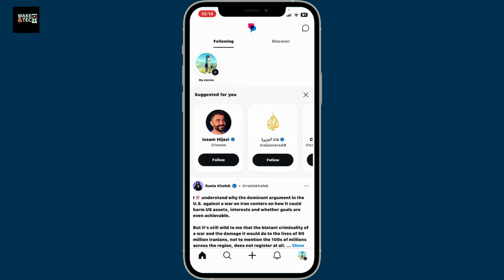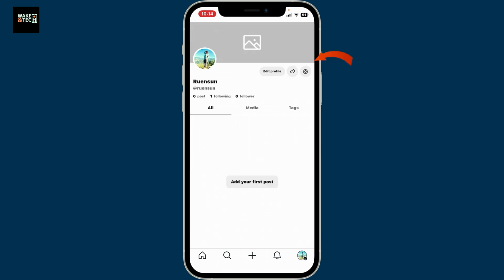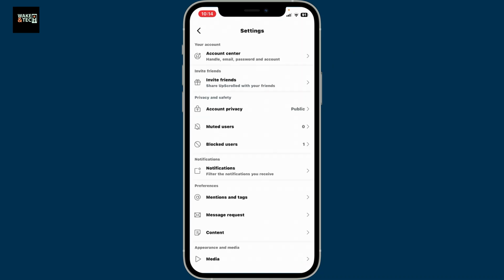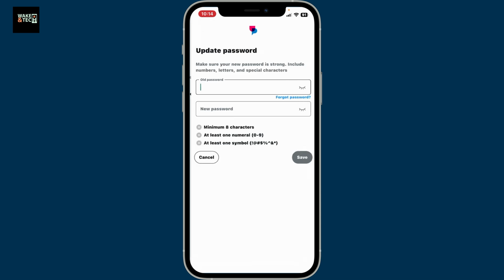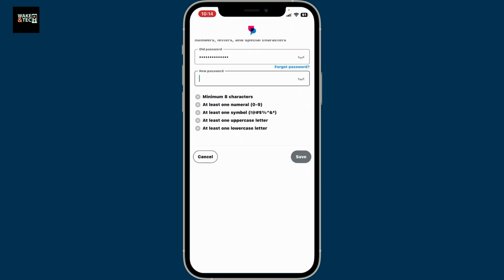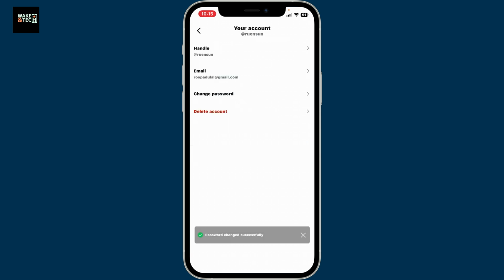How to Change Your UpScrolled Password on iPhone (2026 Step-by-Step)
Need to update or change your UpScrolled password on iPhone? In this 2026 guide, I’ll show you exactly how to change your UpScrolled account password quickly and securely.